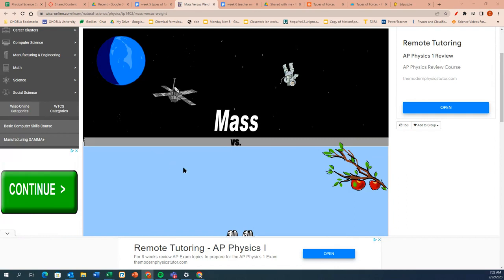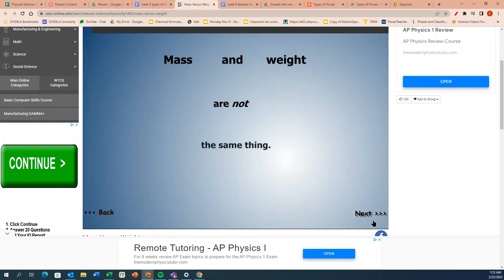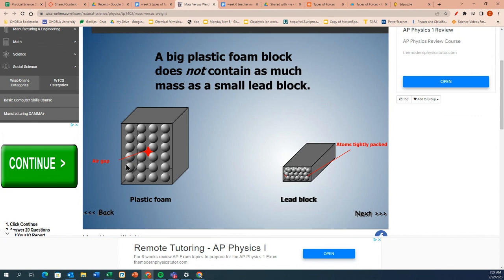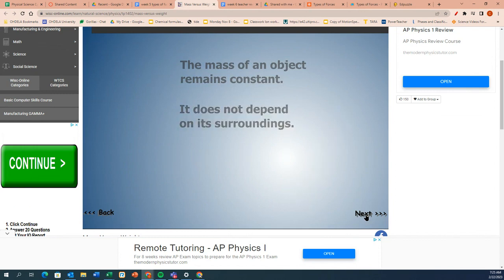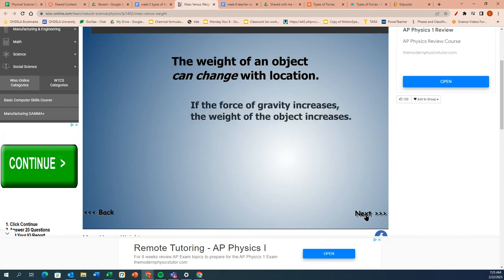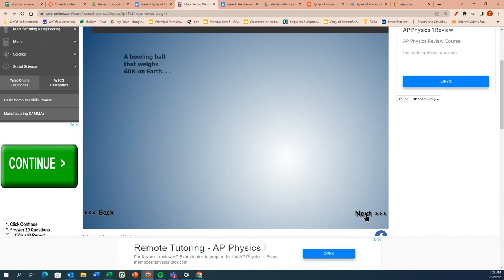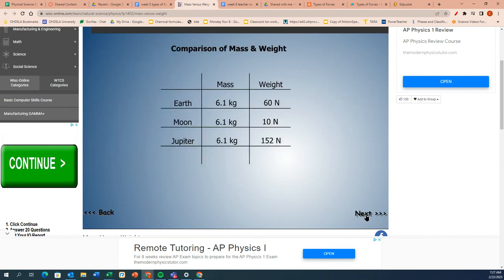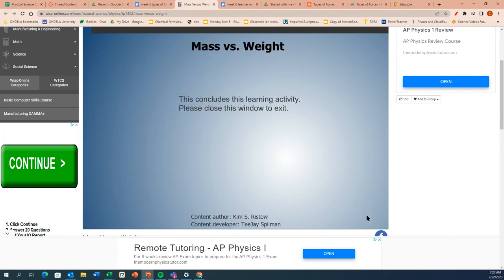mass vs weight